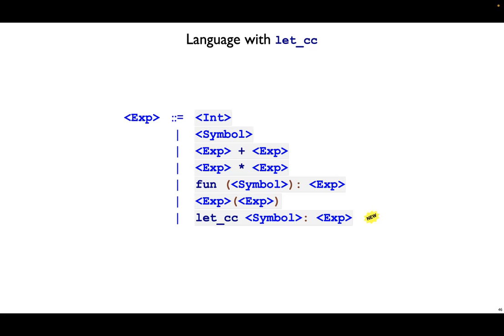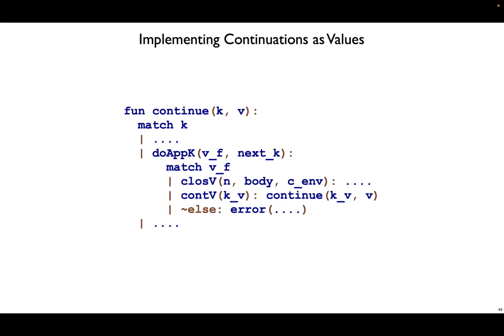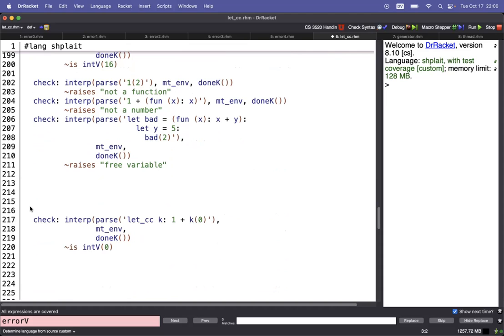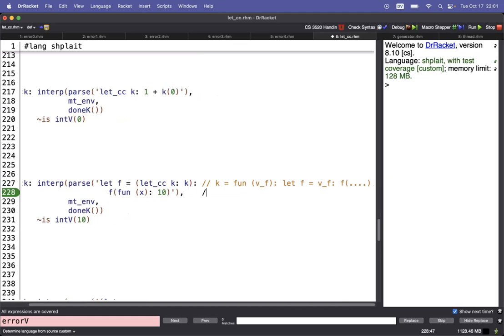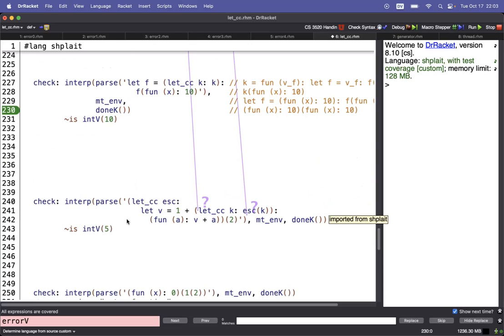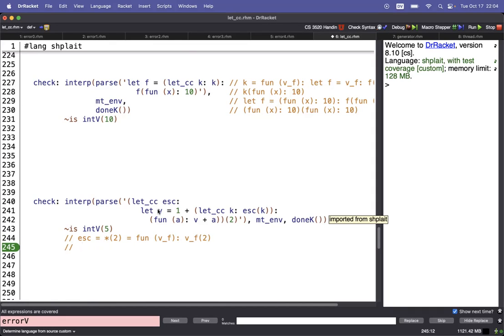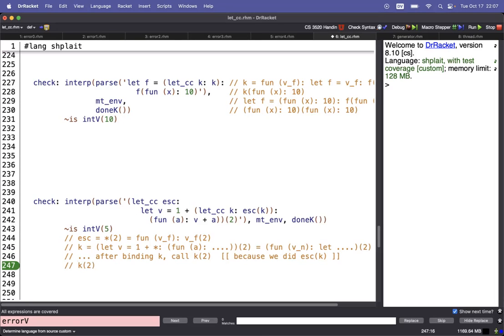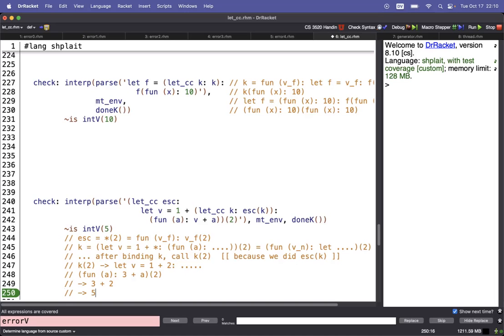Shplait control 5 - let_cc interp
Implementing Moe with let_cc. See let_cc.rhm.